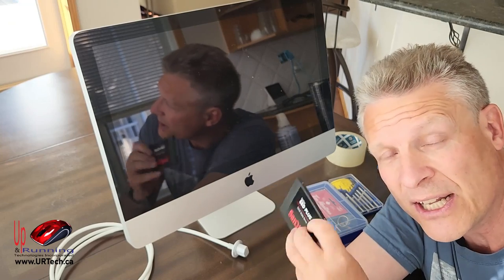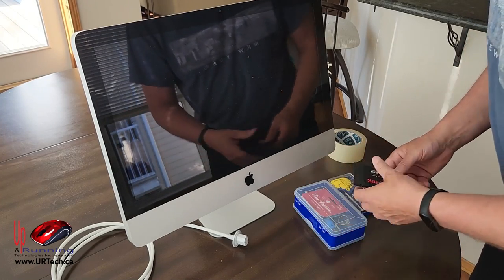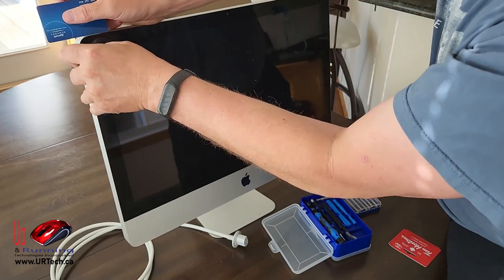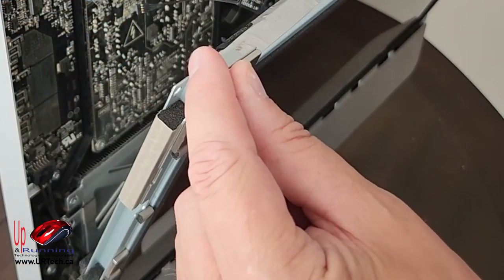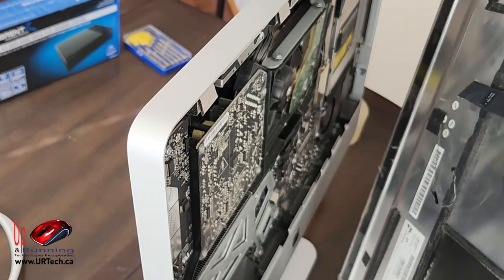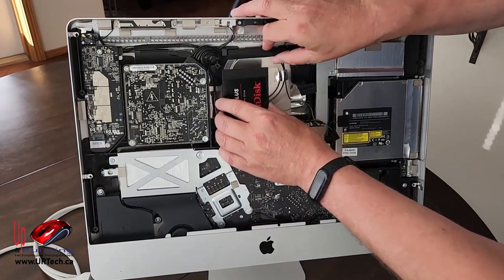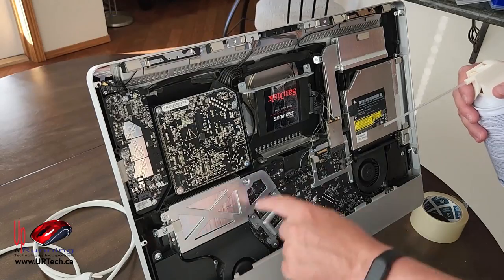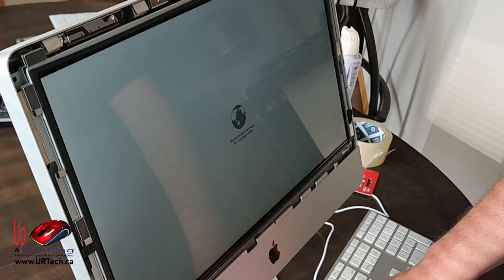iMac Hard Drive to SSD Replacement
If you have an old iMac with a spinning disk, it likely performing very poorly.  We explain and demonstrate how to disassemble your iMac, replace the 3.5" Spinning Disk with an Solid State Disk (SSD) and then install a fresh MacOS on it.  How to replace your iMac disk with an SSD to increase performance and salvage an otherwise junk computer is good.

In our case we are working on an Apple Mid-2010 iMac 21" but it is the same procedure for the  Mid-2010 iMac 24" or the mid 2009, 2011, 2012 and 2013 and 2014 iMac

Disassemble iMac and replace mid-2010 iMac hard drive with SSD

Intro 0:00
What is a Solid State Drive SSD 0:45
What tools do you need to disassemble an iMac 1:39
Disassemble a Mid-2010 iMac 2:22
How to remove an iMac screen 2:35
Remove LCD Screen from iMac 3:43
Remove Hard Drive from iMac 6:10
Clean an iMac 7:30
How To Install an SSD in mid-2010 iMac 7:50
Reassemble iMac 9:27
How To Partition & Format a New Drive in an iMac 10:25
Finish iMac Reassembly 11:00
Outro 11:50